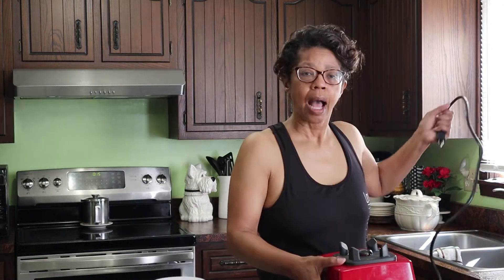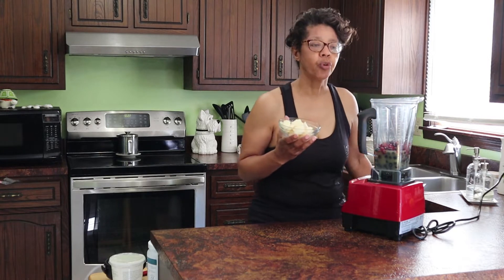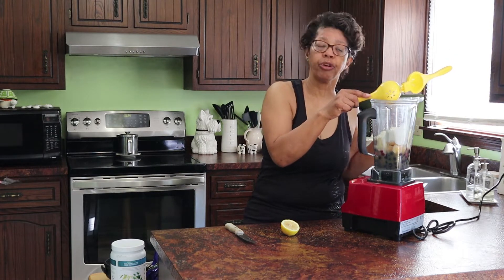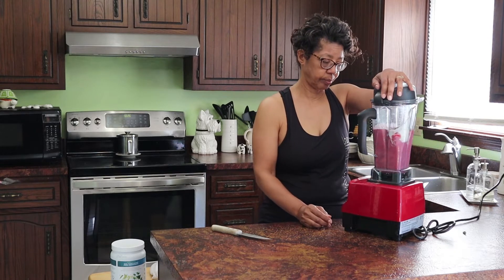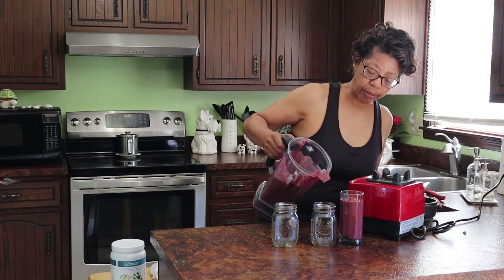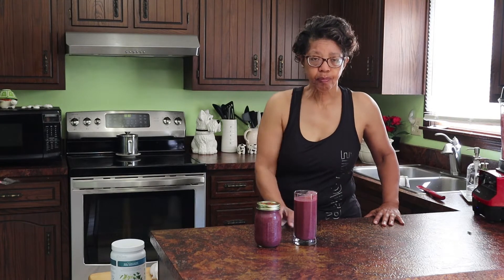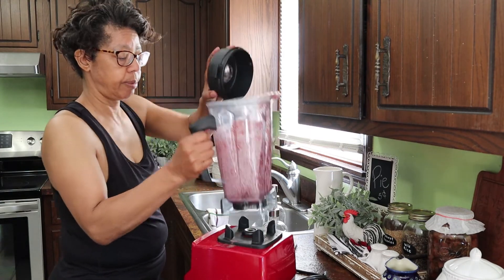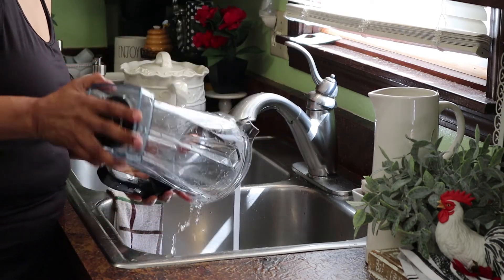Blueberry Kale Banana Smoothie | Best Blueberry Kale Smoothie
Blueberry Kale Banana Smoothie is a healthy smoothie that's packed with blueberry flavor. Based on Dr. Ian Smith's purple smoothie recipe, this is the best blueberry kale smoothie ever. Dr. Ian Smith
If you need healthy smoothie ideas for breakfast or weight loss, this is the one for you.

Show notes:
Vitamix A2300 Ascent Series Smart Blender, Professional-Grade, 64 oz.

Blender Spatula: KitchenAid KN036OHERA Spatula, one size, Red

Mason Jars: Ball Regular Mouth Pint Jars 12 Count (16 OZ)

Protein Powder I use:
Vega One Organic All-in-One Shake French Vanilla (18 Servings, 1.5 lb) - Plant Based Vegan Protein Powder, Non Dairy, Gluten free

About this video:
It's the last day of National Blueberry Month so here's another healthy blueberry recipe.  In Blueberry Kale Banana Smoothie | Best Blueberry Kale Smoothie, Denise Jordan of This and That with Denise Jordan makes the best blueberry kale smoothie only she adds a little banana so it's a blueberry kale banana smoothie. It's based on the purple detox smoothie created by Dr. Ian Smith in his book Shred, Power, Cleanse. Learn how to make a purple smoothie that is packed with flavor.